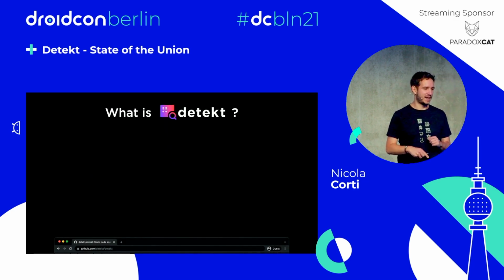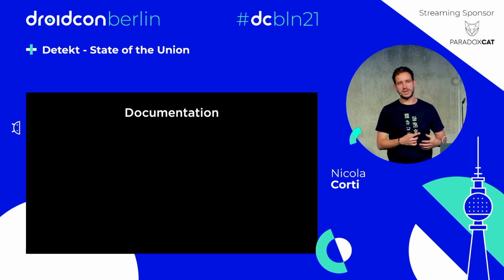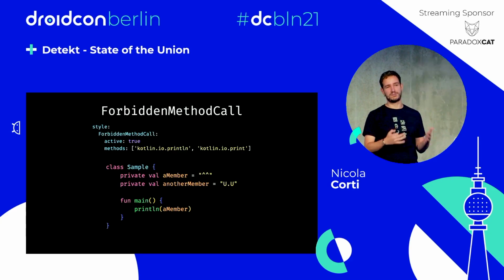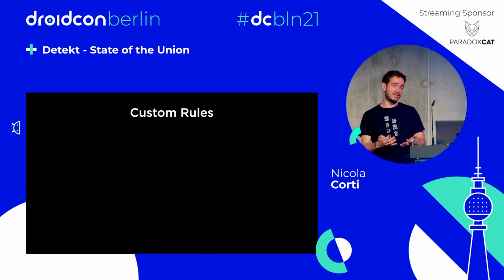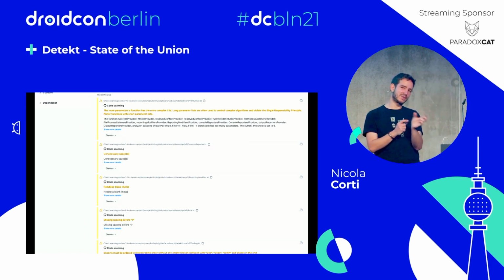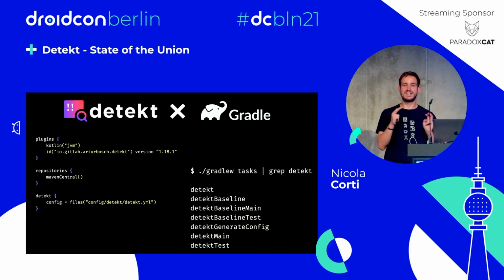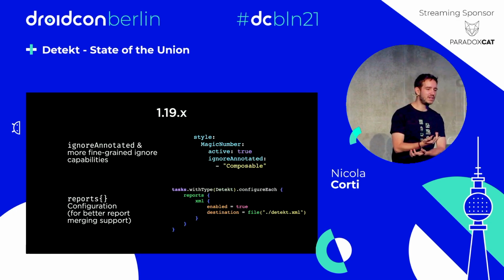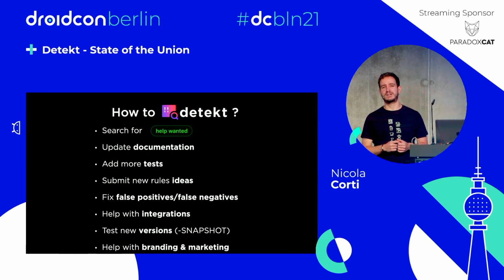Detekt - State of the Union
By Nicola Corti

Do you know detekt? We are The static analyzer for Kotlin, trusted by millions of developers around the globe, and completely built by the open-source community.

Our mission: spotting bugs, anti-patterns, and potential errors in your Kotlin code.

Did you know that you can extend detekt with your custom rules?
Did you know that we recently launched support for Kotlin Multiplatform?
Did you know that we're always looking for new contributors?

Whether you're new to detekt or you're a veteran, this talk is for you!
We will walk through the tool, and give you updates on the latest features we shipped and what comes next for the future.